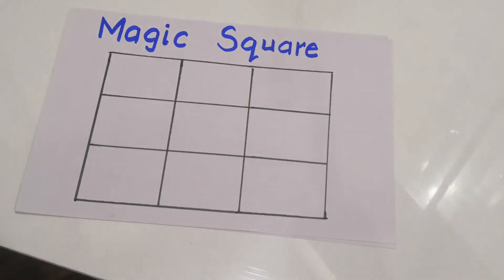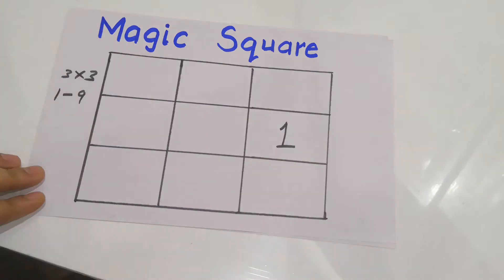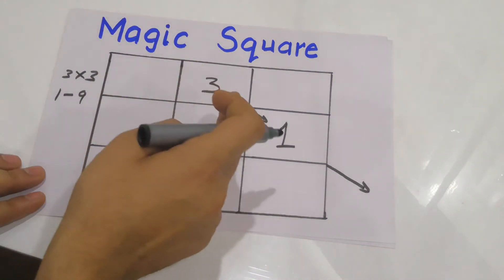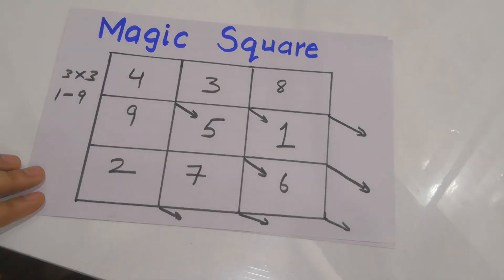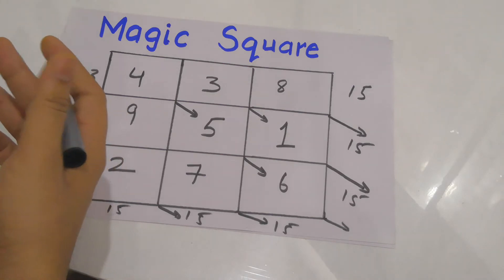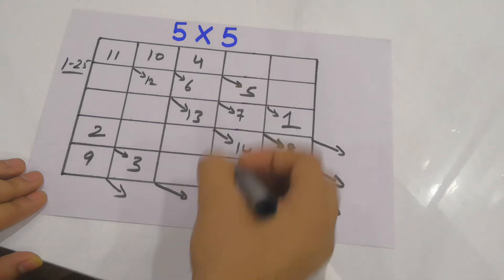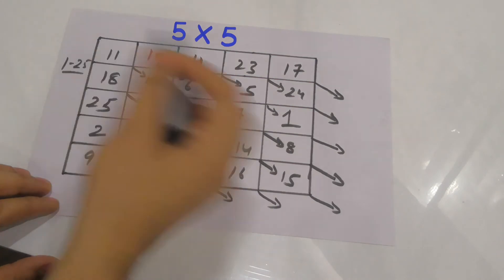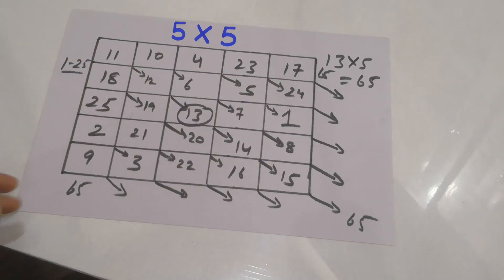Magic Squares 5X5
Magic squares are boxes that are filled with a sequence of numbers starting feom 1 such that each horizontal, vertical and diagonal add up to same number.

Books for competitive Exams

SSC CGL

ii) English : Kiran's SSC English Language
iii) General Knowledge: By Lucent's